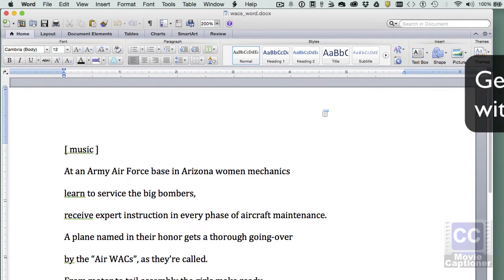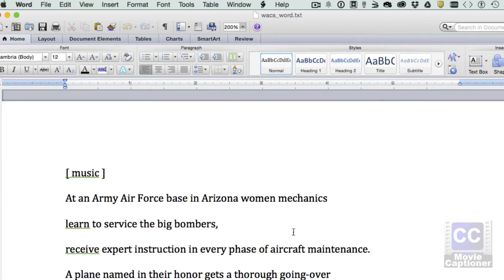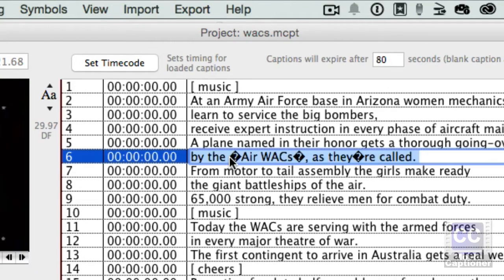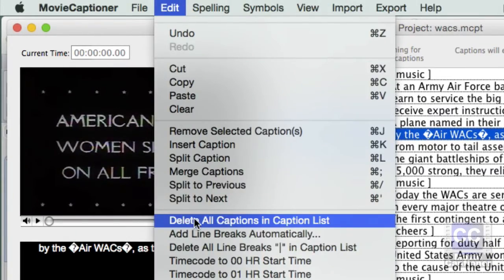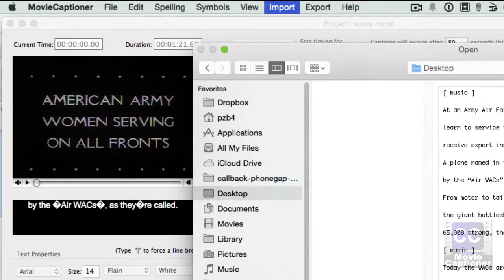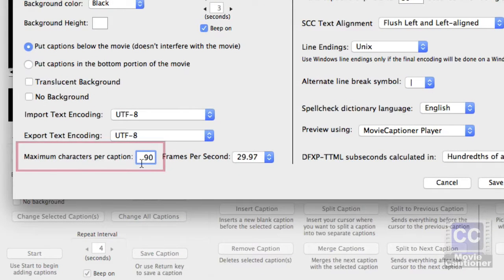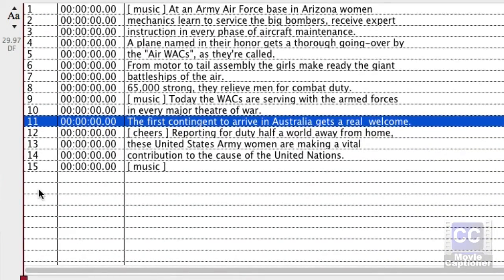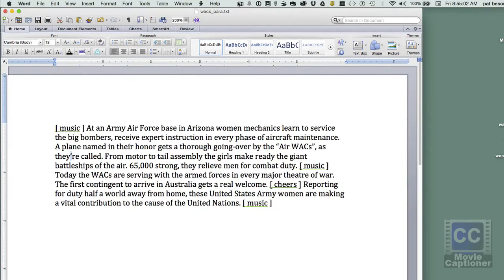Getting Started with MovieCaptioner - Importing Text Files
In this video we look at the proper way to import plain text files. It's important when you save your plain text files to use UTF-8 Encoding to eliminate unsupported characters that may cause issues with your captions. We will import text line by line and text in paragraph form in this video.